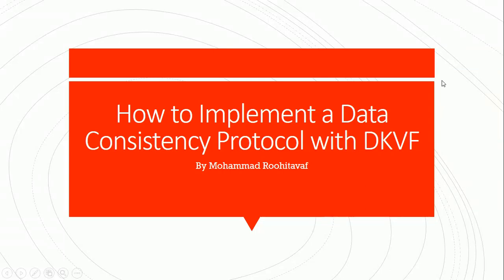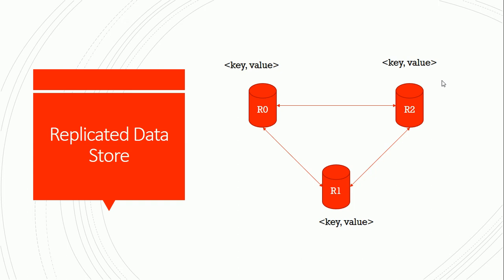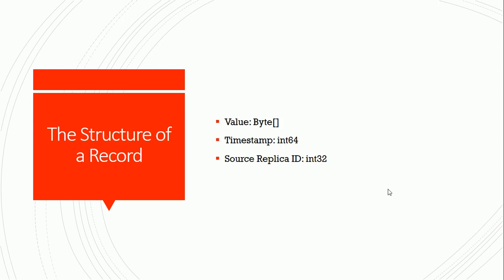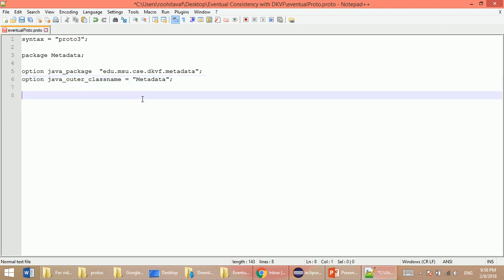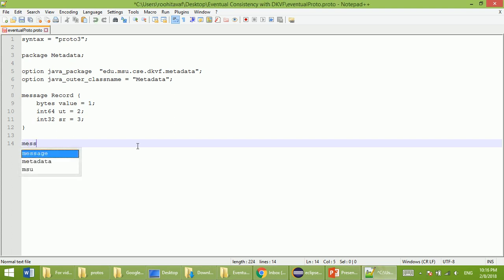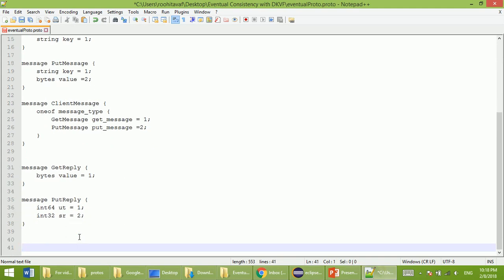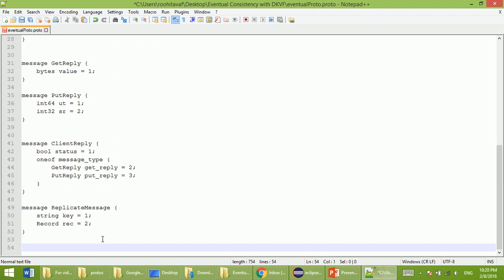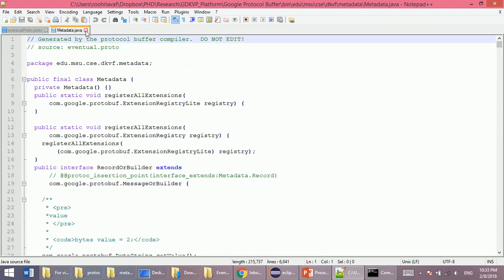Part 1 (Metadata): Eventually consistent distributed key-value store using DKVF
DKVf is designed to help researchers working on distributed data stores to investigate the effect of a given consistency protocol on the performance of the system.

This video demonstrates how to write metadata for an eventually consistent data stores.